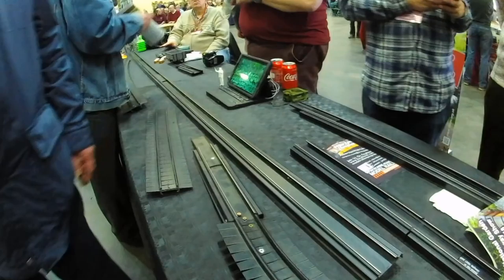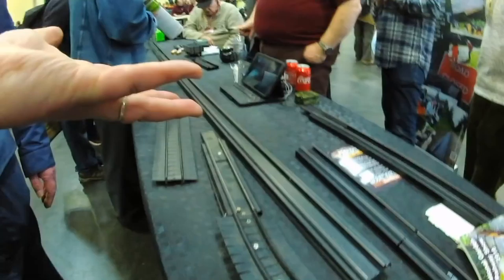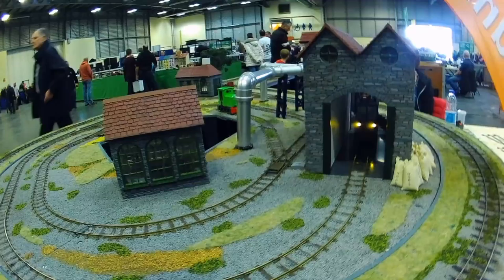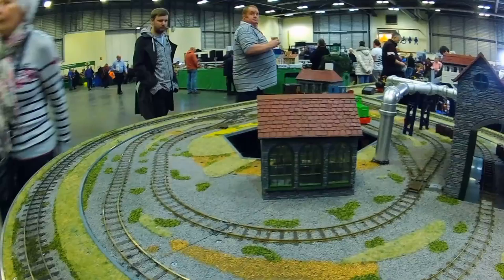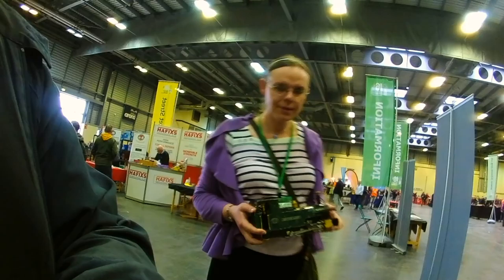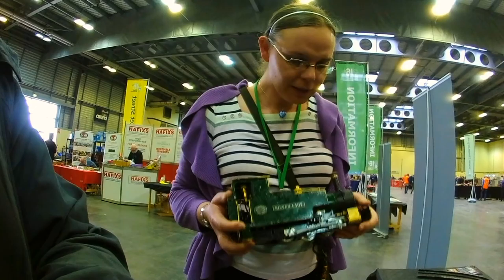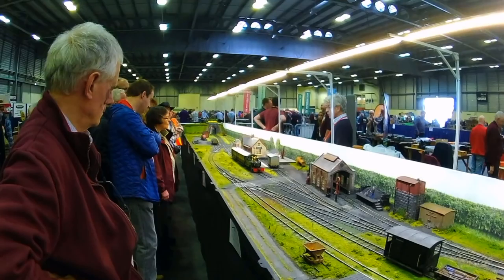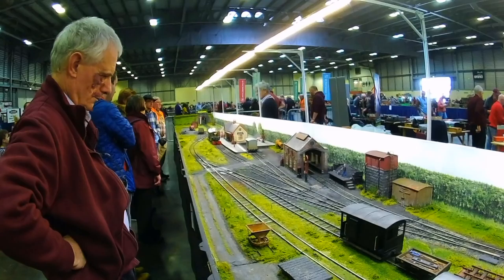Biggest Little Railway at 16mm narrow gauge show in Peterborough, part 2 - JennyCam 58